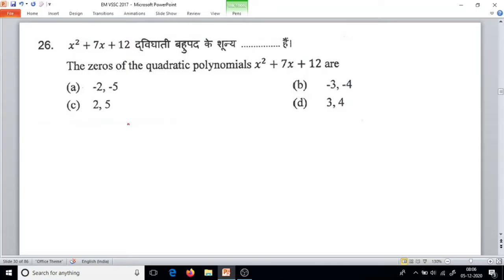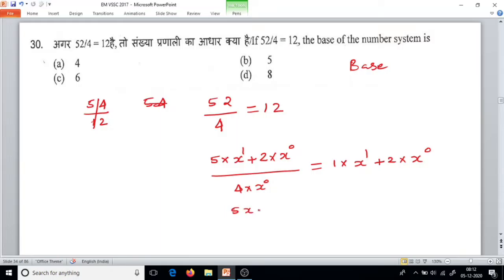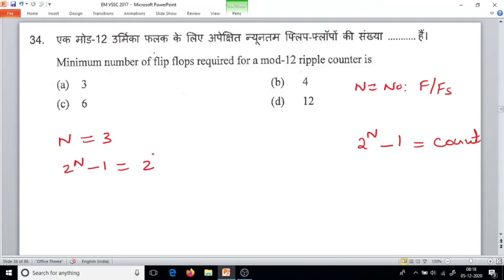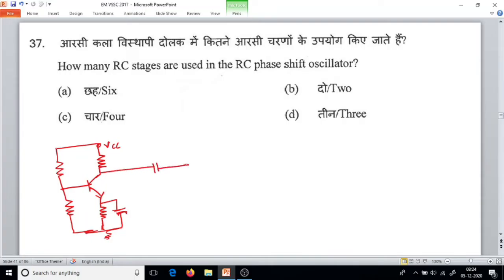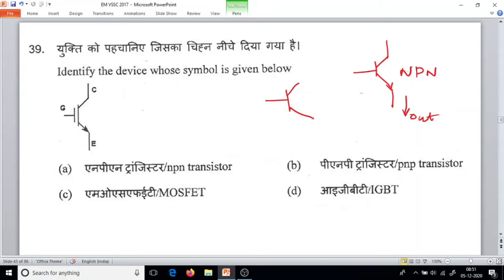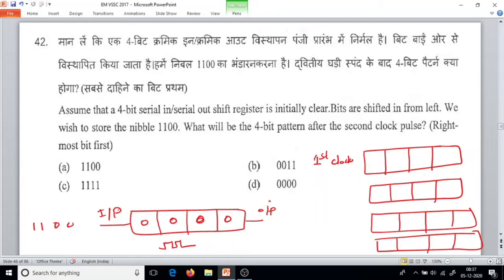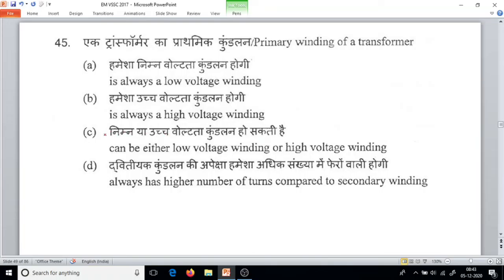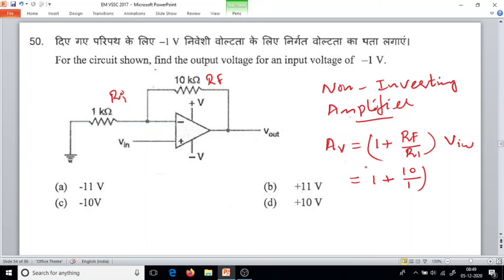51VSSC 2017 Part2 Electronics Technician-B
Detailed solution of Electronics Technician-B 2017 VSSC Question Paper